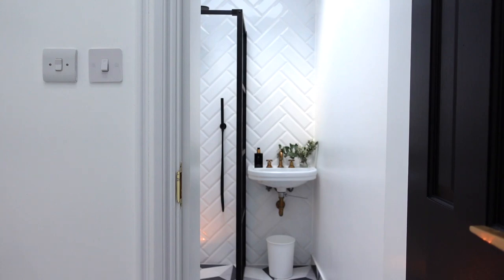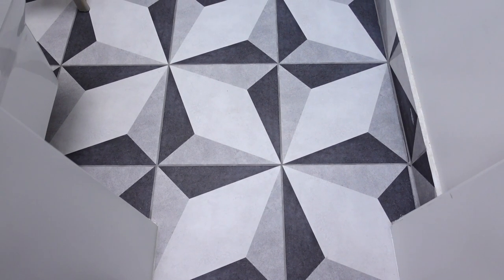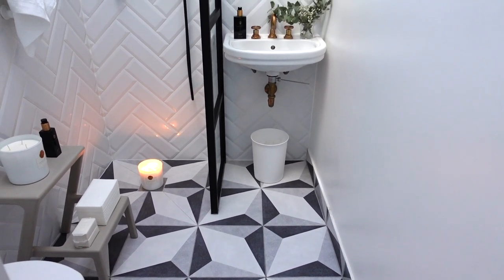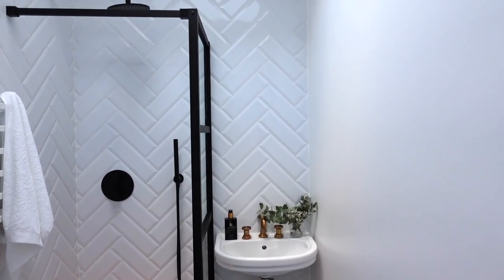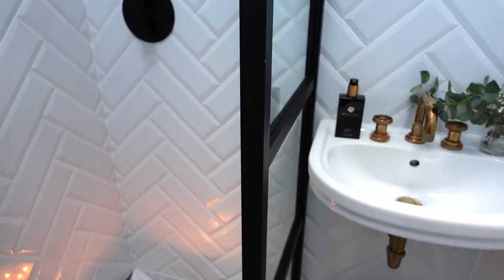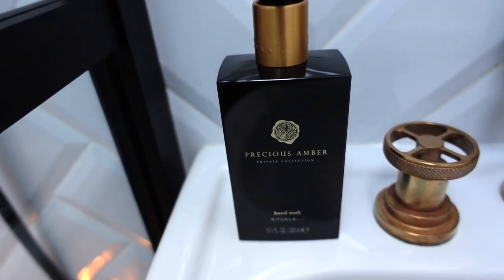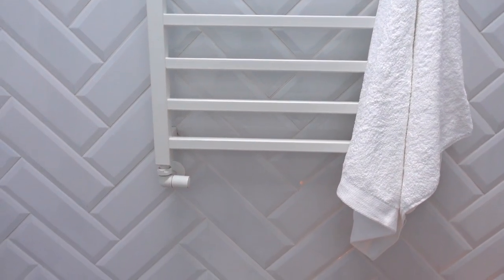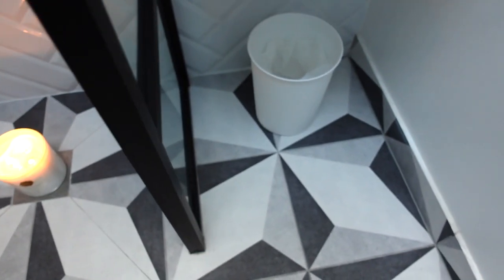2021 BEFORE & AFTER UK Bathroom / Wetroom Tour // Victorian House Renovation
CAMERA I USE